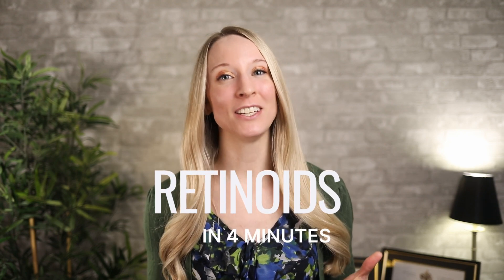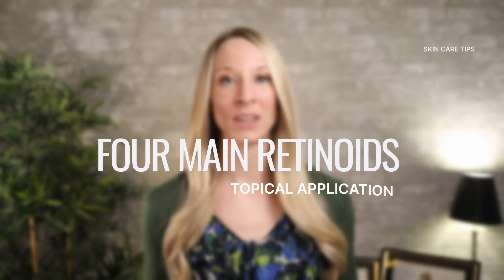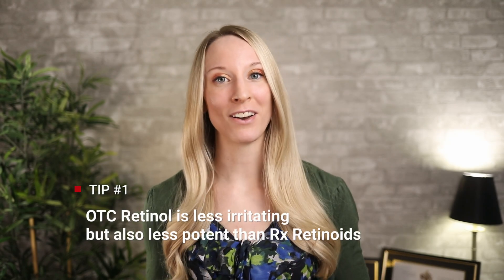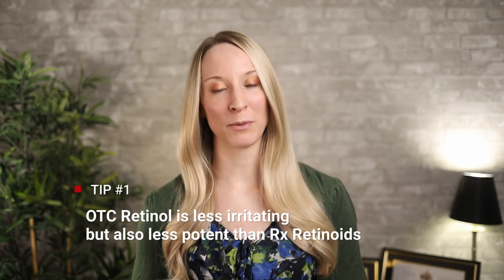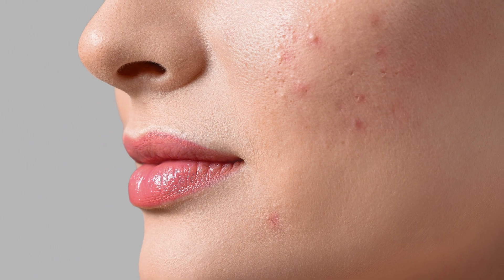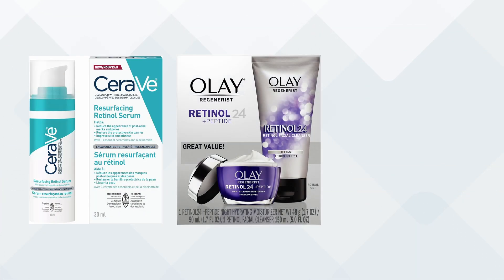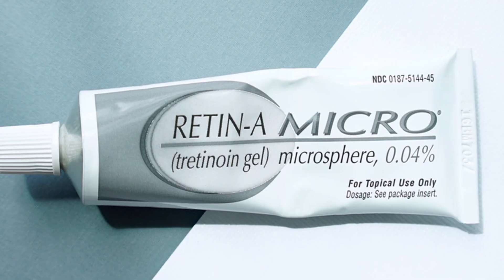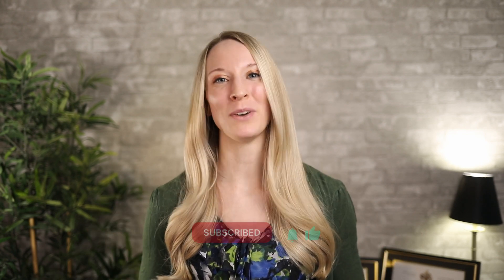Retinoids for Beginners: 4 minute Guide by a Dermatologist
A 4 minute guide to retinoid skin care by a dermatologist. In this video we talk about retinoids and retinol skin care, how it works, what to use it for (not just acne), when to use it, when not to use it, how to use it properly, and some of my recommendations for products as a double board certified dermatologist. The information in this video is for education only - this is not meant to be taken as medical advice. Be sure to always consult with your physician for a personalized skin care plan.

Follow on Instagram and Tiktok for more Dermatology tips